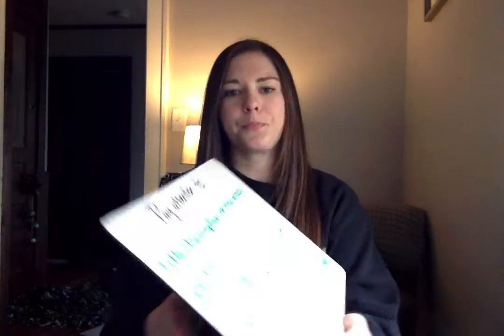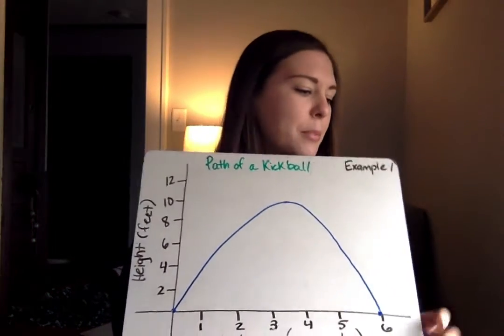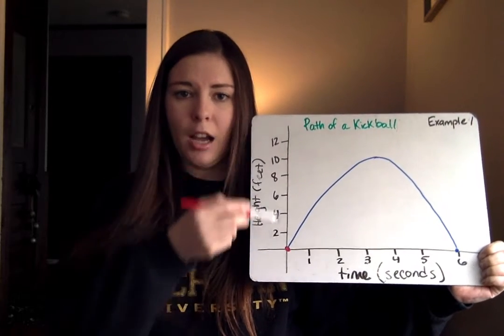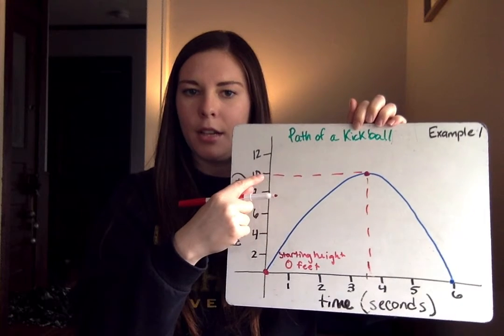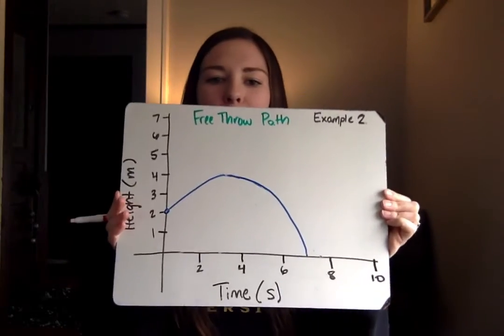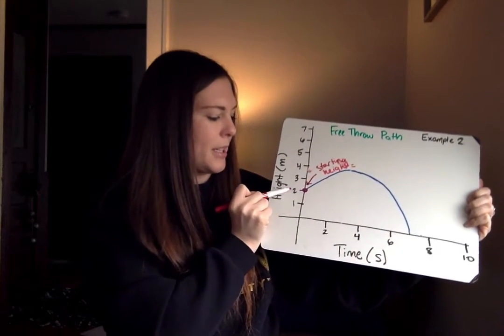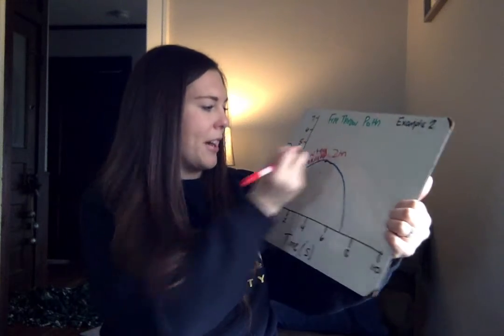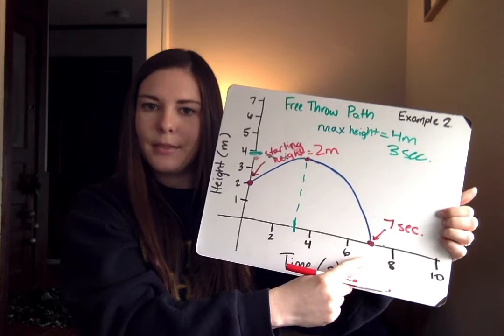Real-World Graph Characteristics